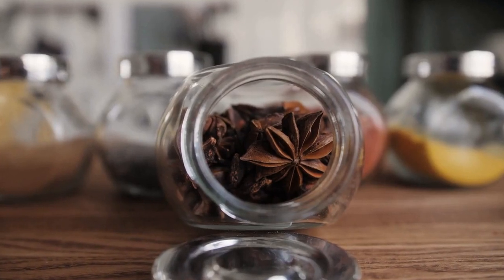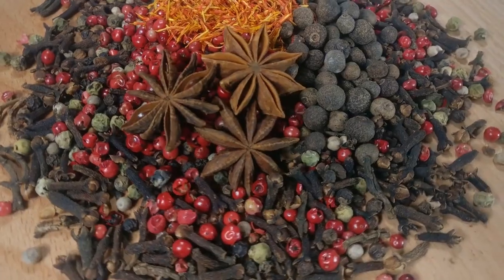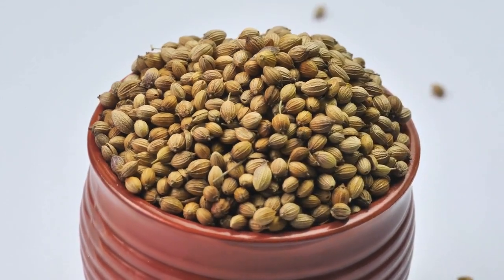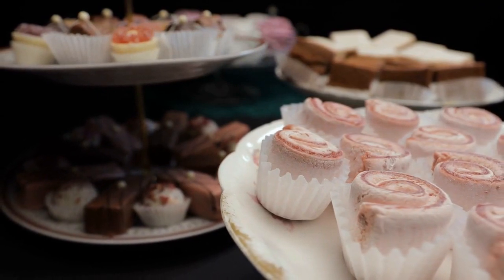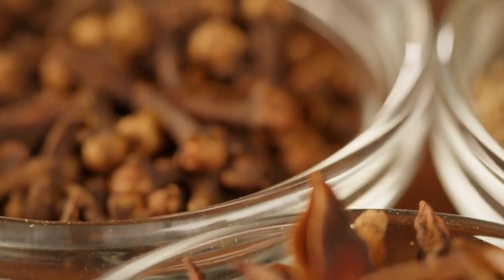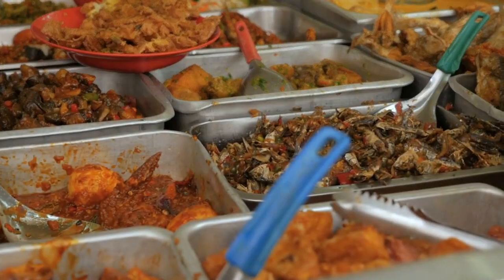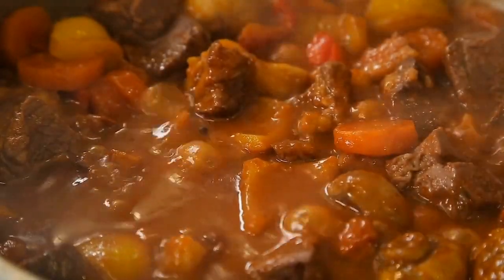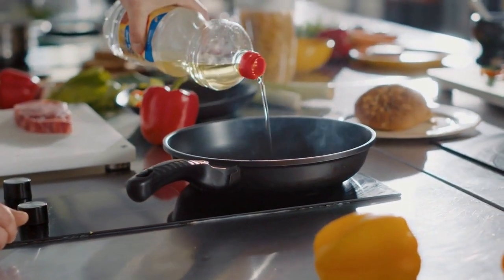Star Anise vs Anise Seed: What's the Difference and How to Use Them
Are you looking for a description for a video about the difference between Star Anise and Anise Seed? If so, this video will explain why Star Anise and Anise Seed are two ingredients that are often confused but can have profound differences in the finished dishes. Learn about the differences in flavor, aroma, and appearance and find out when you should use one over the other to get the best results.